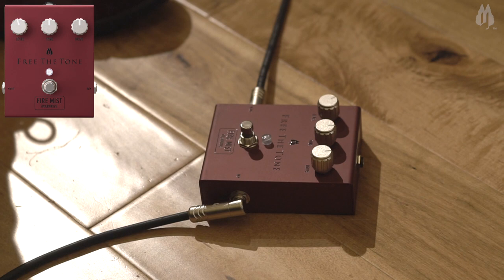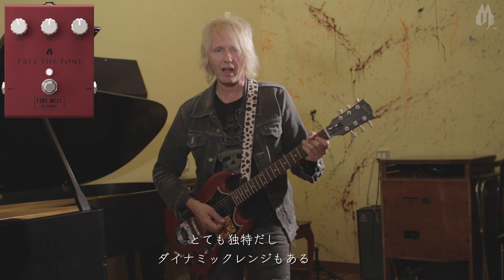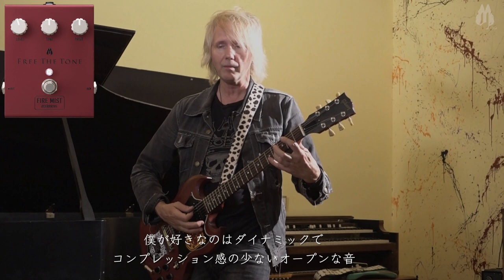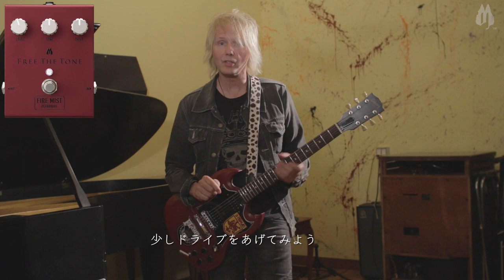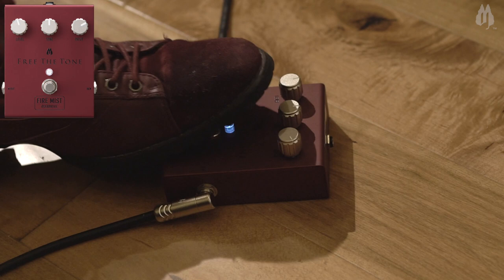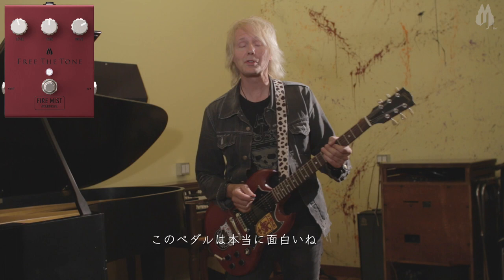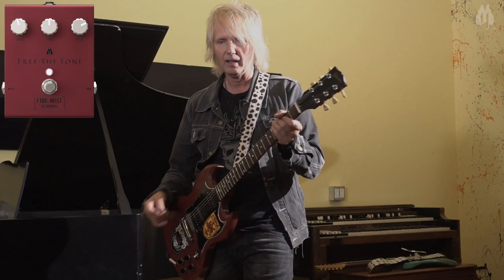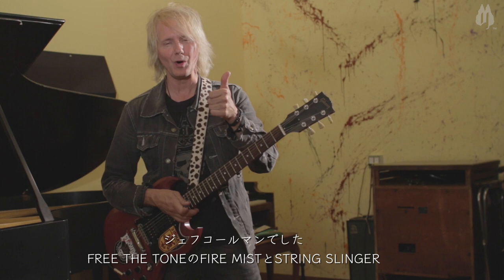FREE THE TONE/FIRE MIST FM-1V - Jeff Kollman (Demo)